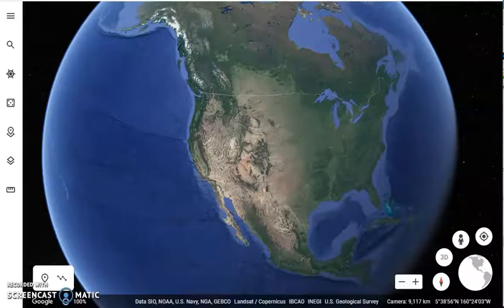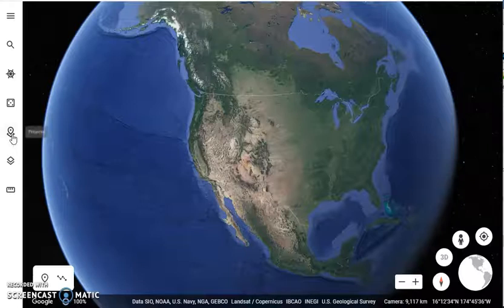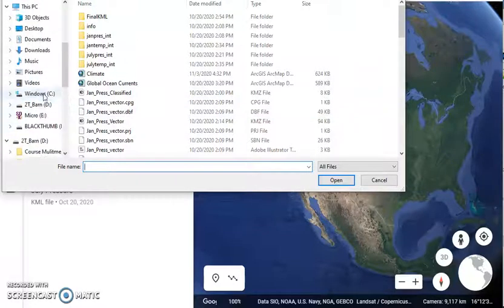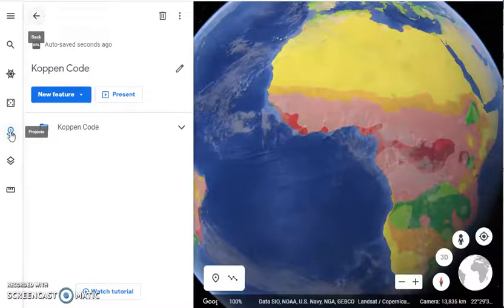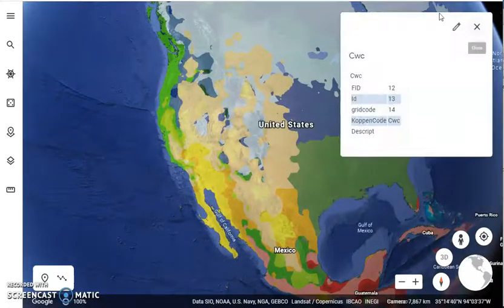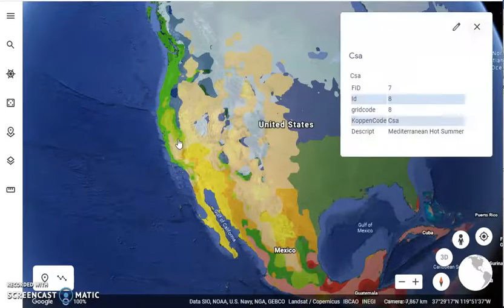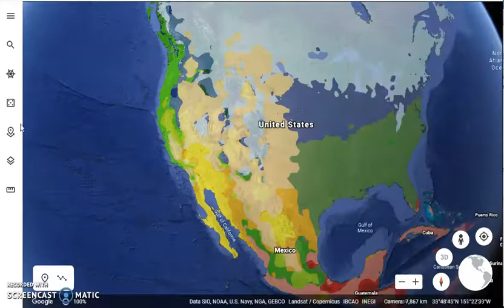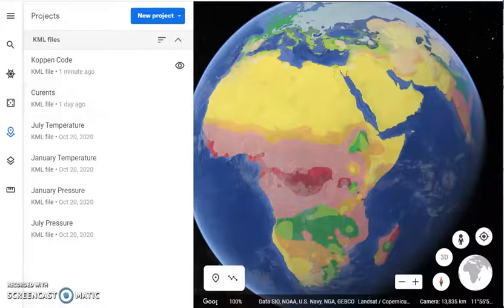Using a KML File in Google Earth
Note: This video has captions but not an audio description. Please check with your institution to find out if they may provide an audio-described version of this video.